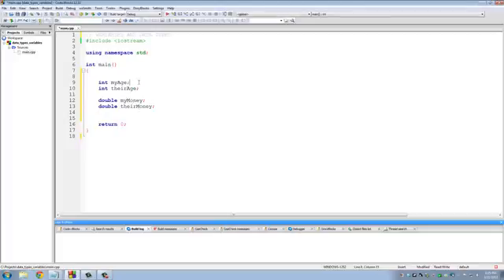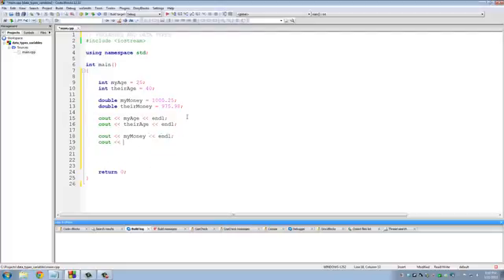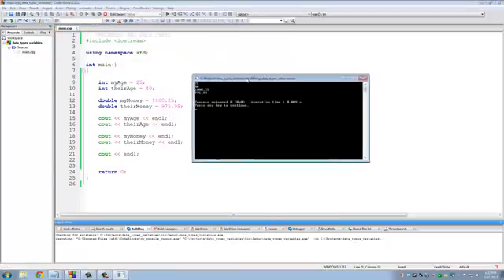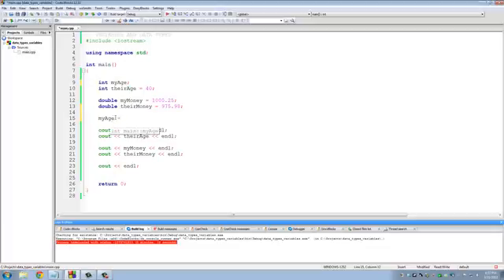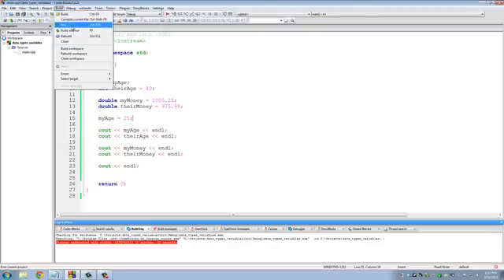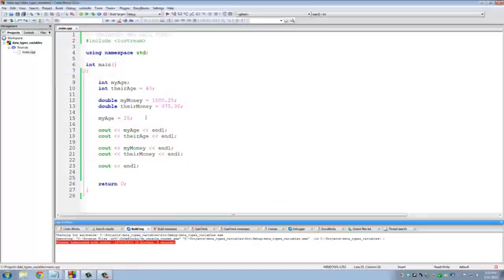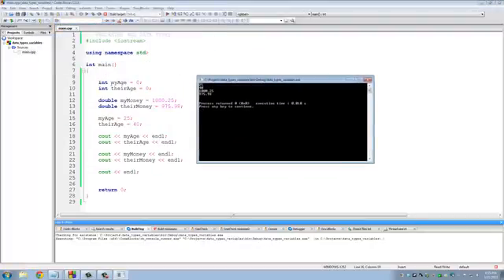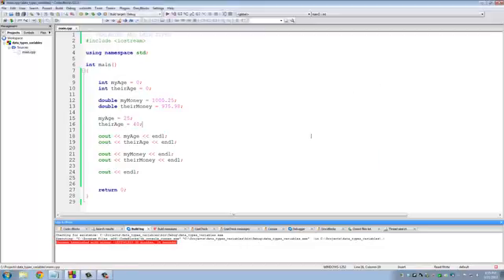C++ Programming Tutorials 4 - Basic Data Types and Variables102